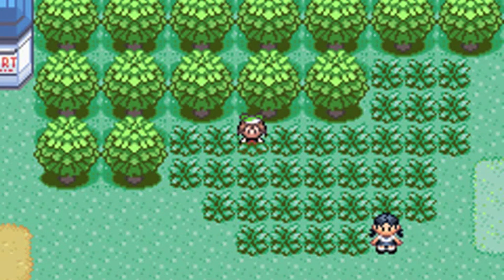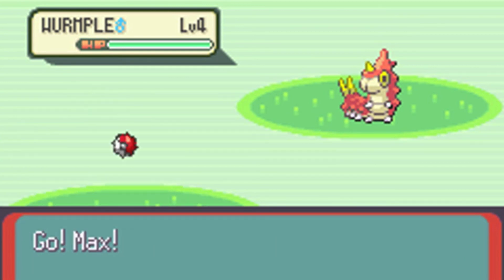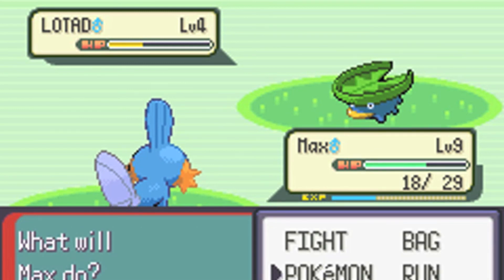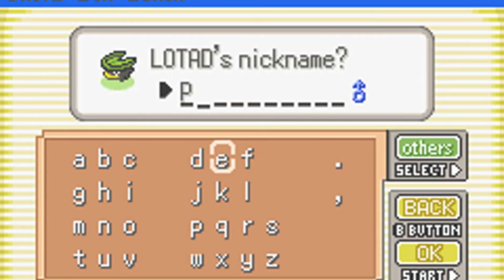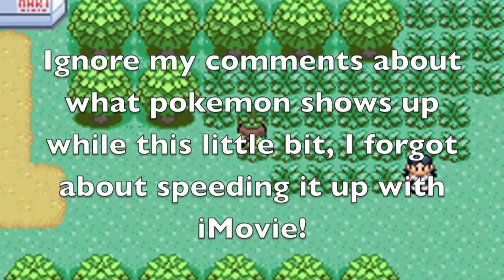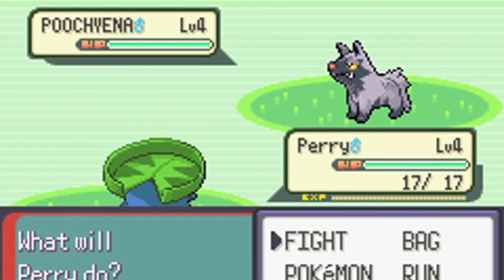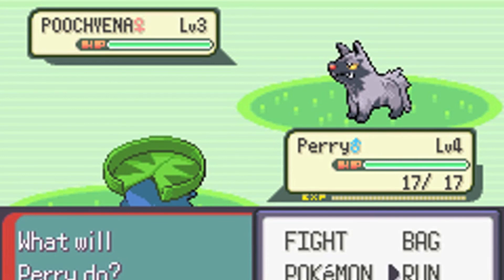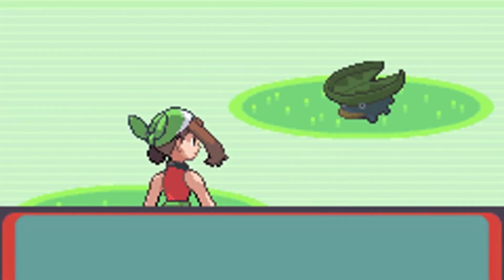Let's Play Pokemon Emerald!- Episode 3 "Frustration"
In this episode we pick up our Second and Third team members!